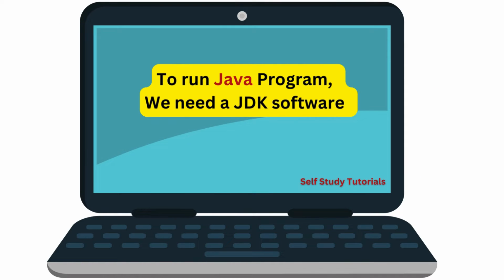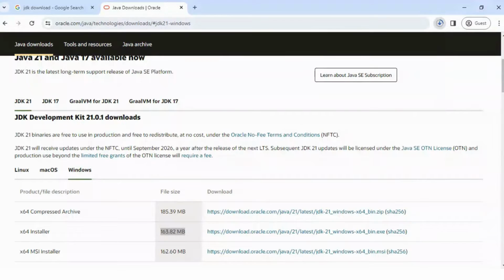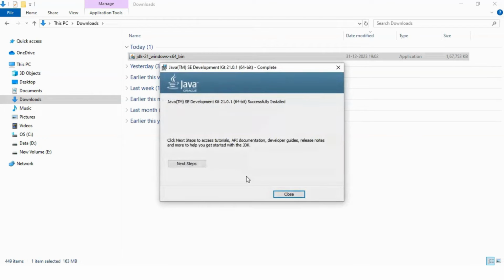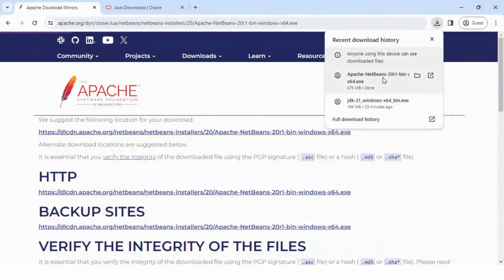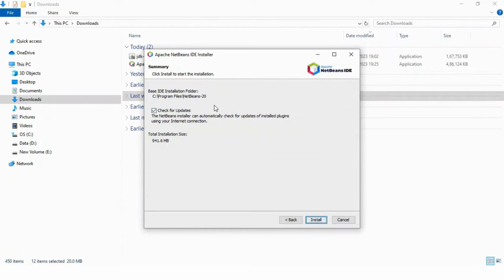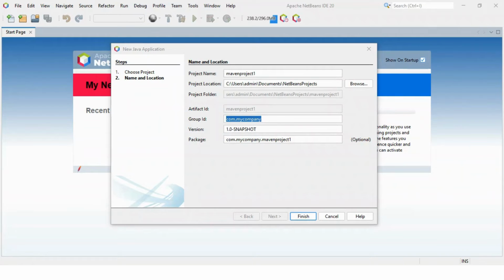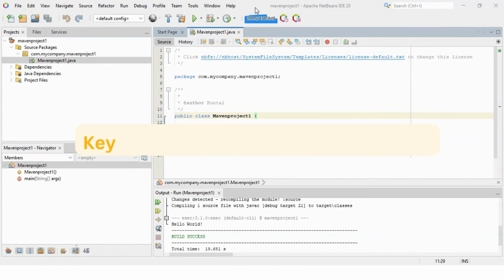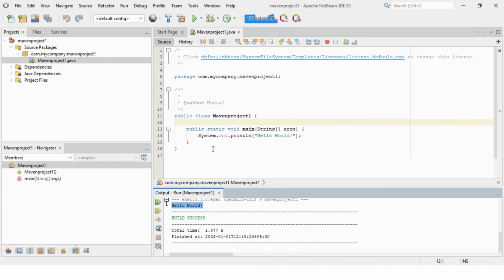Java Installation Guide || JDK and NetBeans Latest Version Installation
This video covers how to download and install latest version of JDK 21(Java Development Kit) and NetBeans 20 software.
It also covers how to run first Java program using NetBeans 20.

Video Chapters
0:00 Objectives of Tutorial
0:19 JDK Latest Version Download Link
1:24 JDK 21.0.1 Installation Guide
2:06 NetBeans 20 Download Link
3:00 NetBeans 20  Installation Guide
4:01 Using NetBeans to Run Java Program
5:40 Key Components of NetBeans Software